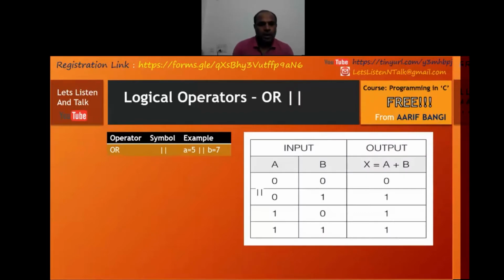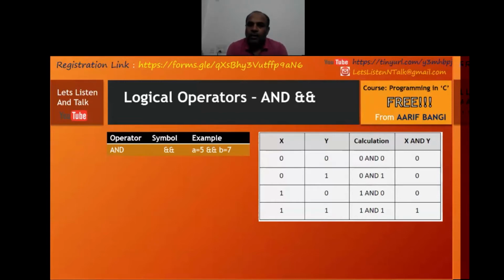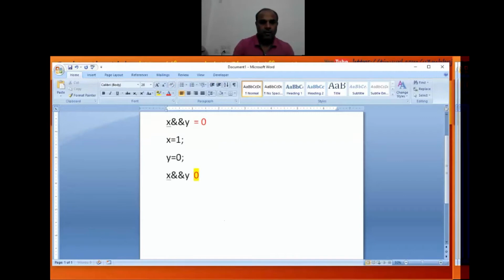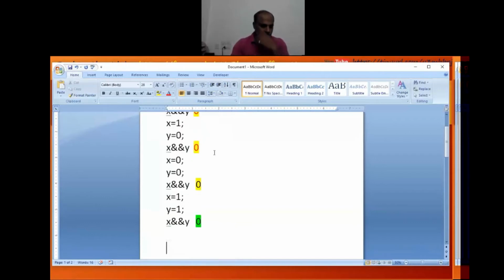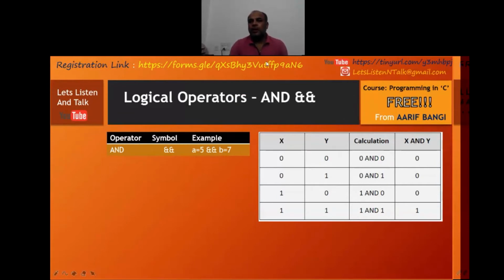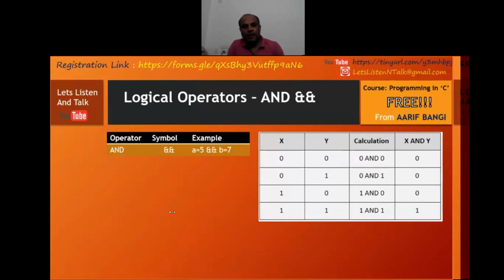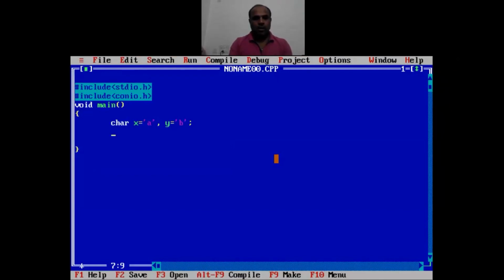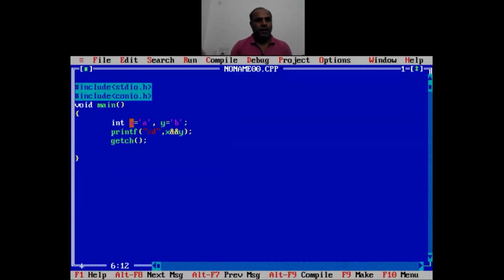Lecture 10 Part 1 - Logical Operator by Aarif Bangi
Logical Operator, truth tables, excerise

FREE Live Online C Programming Course by Aarif Bangi.

Lecture 8 Part 2 - Understand pre & post Unary Operator, ASCII CODE, Char Data Type by Aarif Bangi

Lecture 4 Part 3 - C Program to know the size of all data type on your 'C' compiler by Aarif Bangi

Thanks,
Lets Listen and Talk